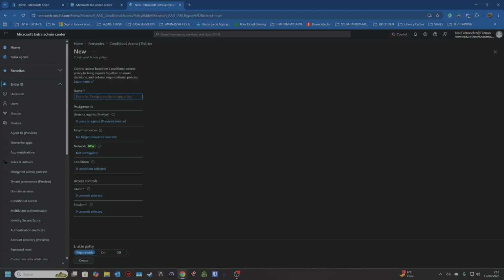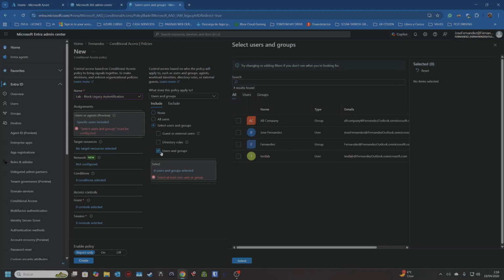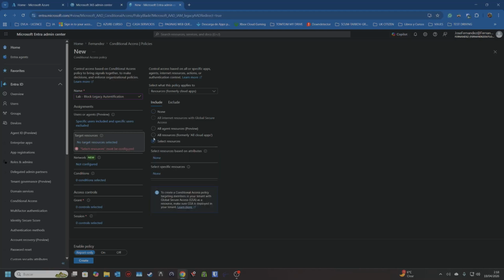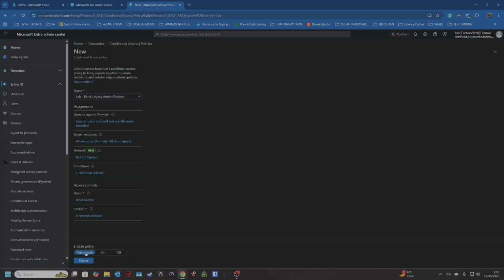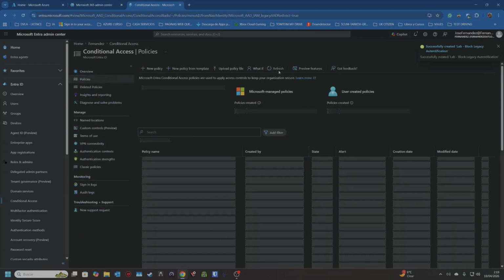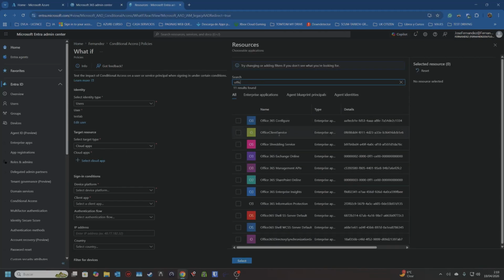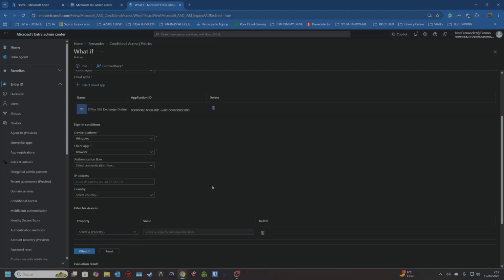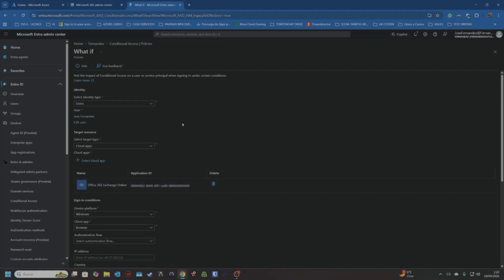14 Azure Conditional Access | Block Legacy Authentication Step by Step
In this lab, I show you how to block Legacy Authentication
in Azure using Conditional Access policies in Microsoft
Entra ID.

Legacy authentication protocols like IMAP, POP3, SMTP
and Basic Auth don't support MFA, making them a common
entry point for attackers.

What you'll learn:
- What Legacy Authentication is and why it's dangerous
- How to create a Conditional Access policy step by step
- How to test it using the What If tool
- How to verify results in Sign-in logs

🔧 Tools used:
- Microsoft Entra ID (Azure AD)
- Conditional Access
- What If tool
- Sign-in logs

📌 This lab is part of my Conditional Access series.